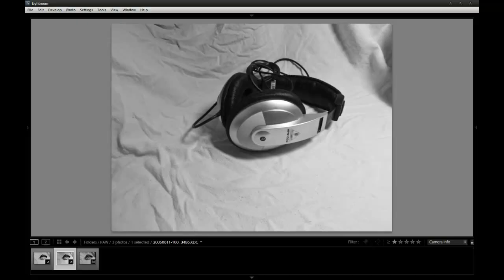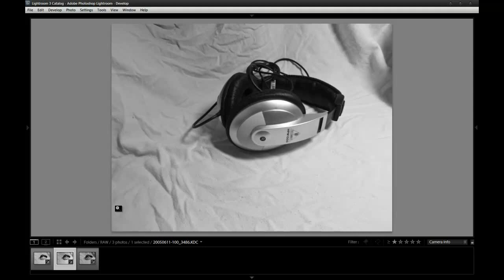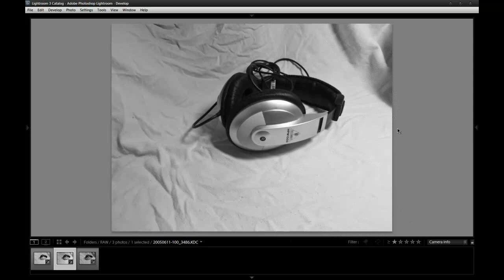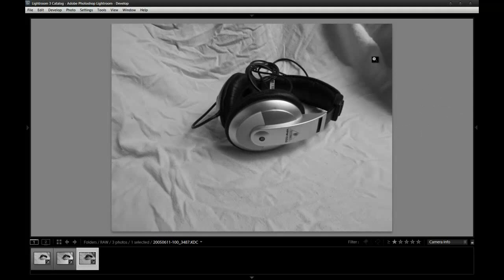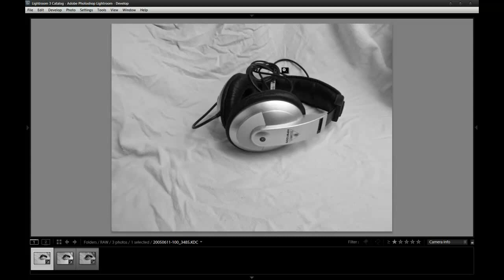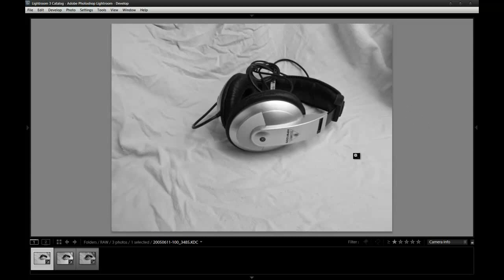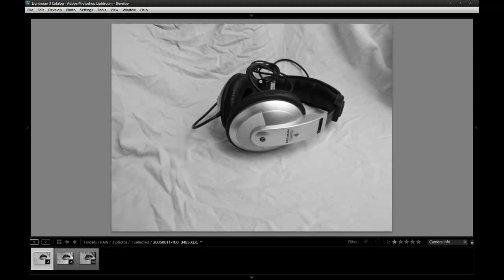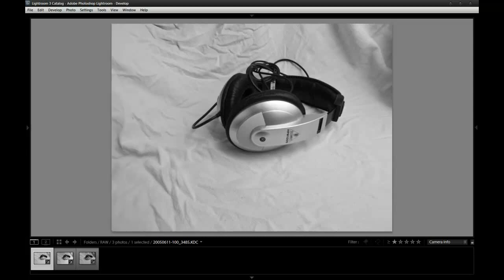The Different Effects of Different Lighting Umbrellas - Photogrpahy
In this video I go through the different effects of using a shoot through umbrella, reflective umbrella and not using any light modifier on your lights.